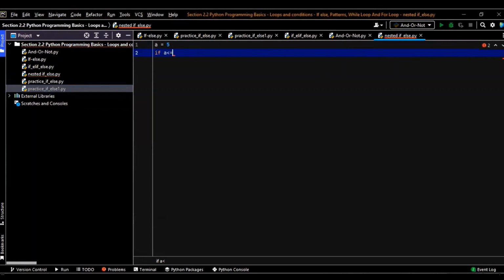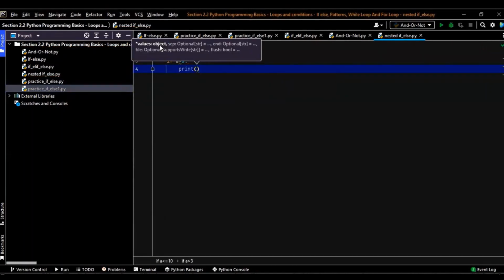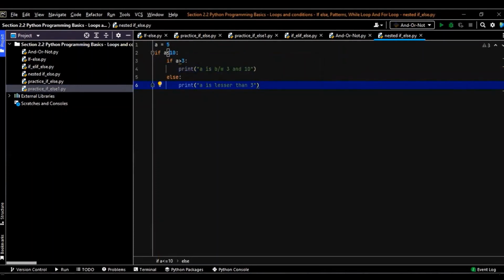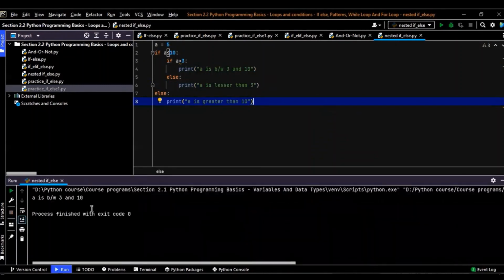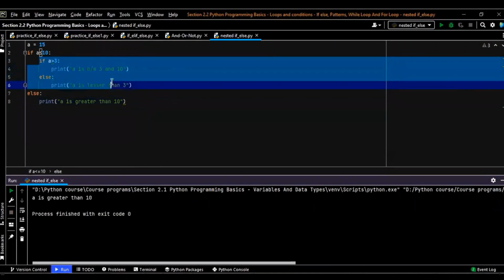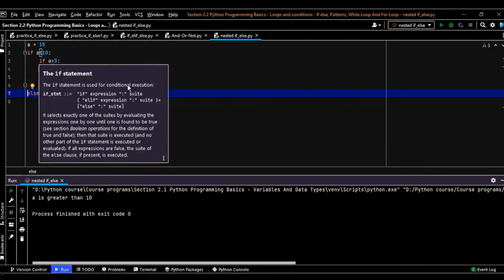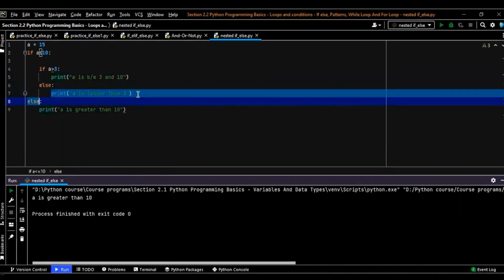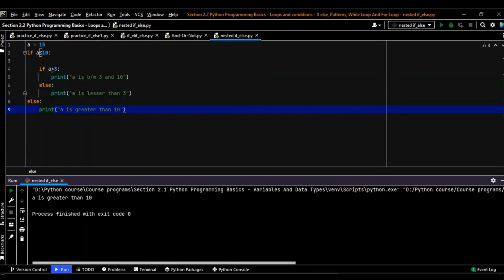"Mastering Nested IF-Else Statements in Python: A Comprehensive Guide"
In this tutorial, we will be discussing Nested IF else statements in Python. Nested IF else statements can be really useful when you need to check multiple conditions and execute different code segments based on those conditions.

We will start by discussing the basics of IF else statements and then move on to nested statements where we will check multiple conditions in a single statement. We will also cover some common mistakes that beginners make while writing IF else statements and how to avoid them.

By the end of this tutorial, you will have a clear understanding of Nested IF else statements and how to use them in your Python code!